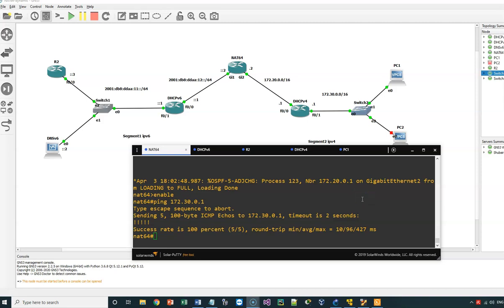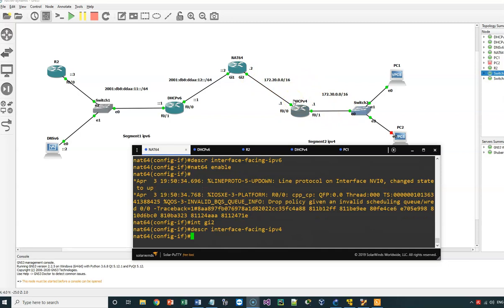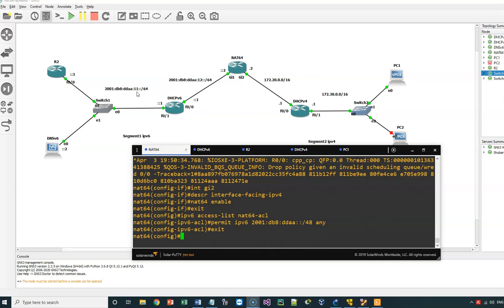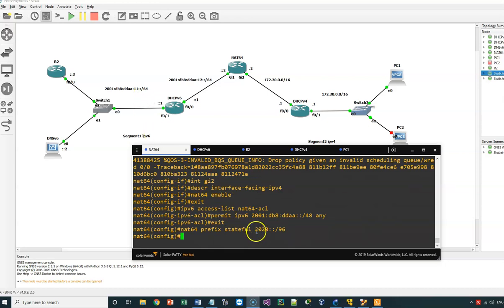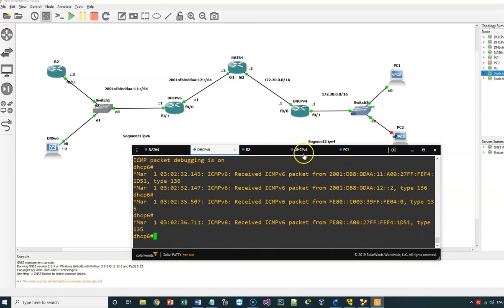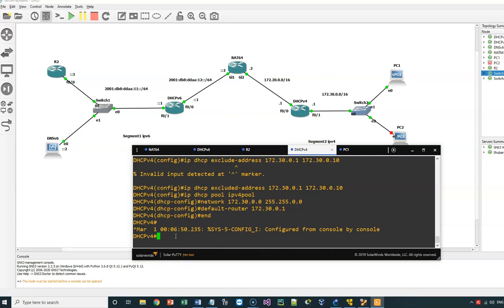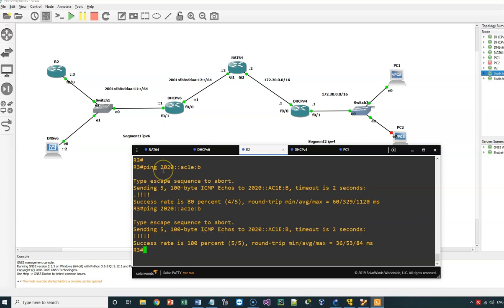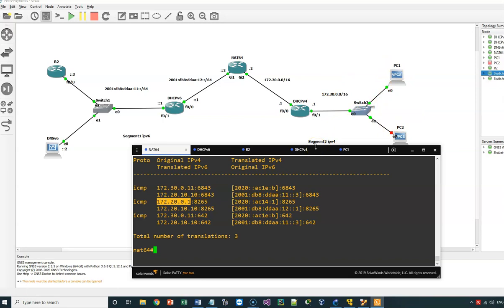Part 5 Implementing the Dynamic Stateful NAT64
Learning IPv6 Lessons - IPv4/IPv6 transition methods: NAT64/DNS64